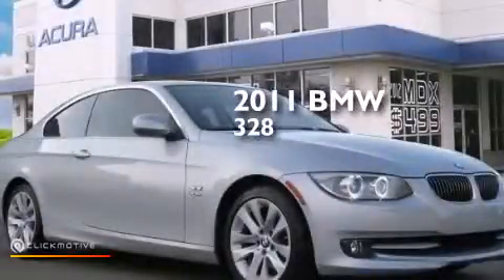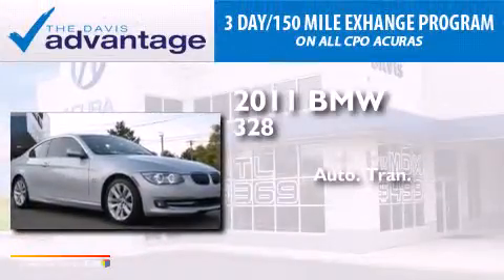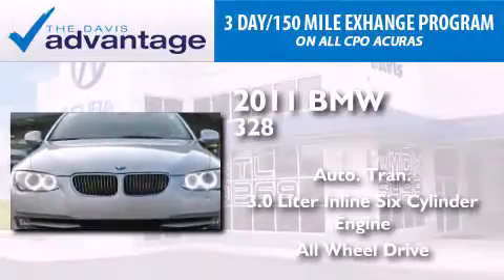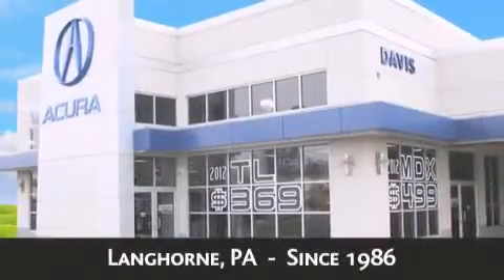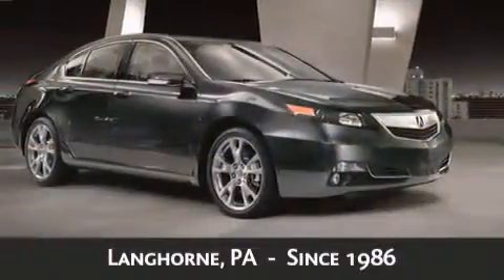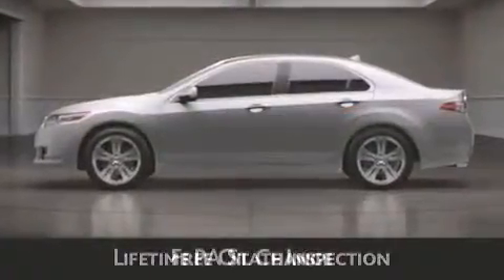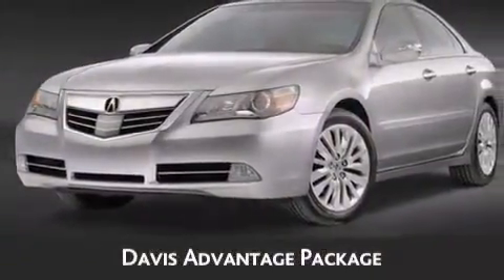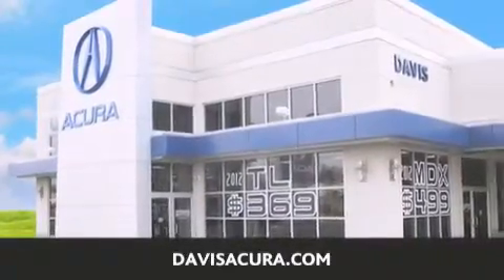2011 BMW 328i xDrive Langhorne PA 19047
We have been honored to serve the Langhorne PA area , we promise that your experience at our dealership will exceed your expectations ! Year : 2011 Make : BMW Model : 328i Engine : Gas I6 3.0L/183 Trans . : Automatic Exterior : Titanium Silver Metallic Miles : 20,945 Interior : Black Stock : 2124354B Davis Acura 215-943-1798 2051 E Lincoln Hwy Langhorne , PA 19047